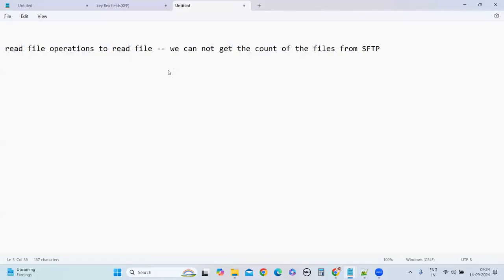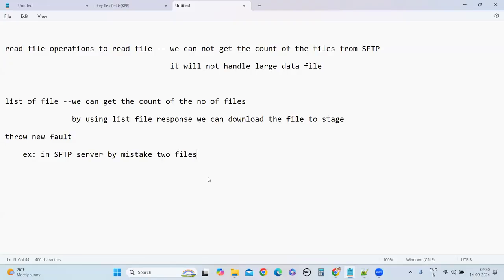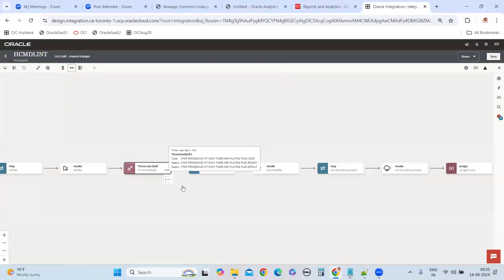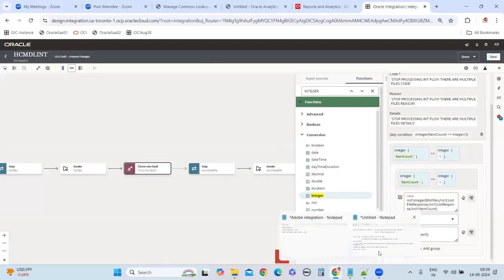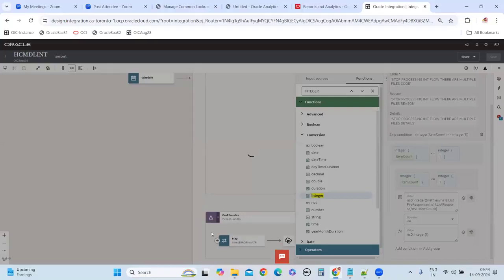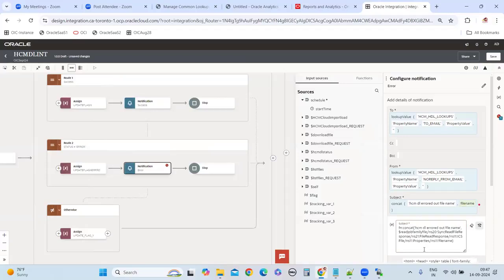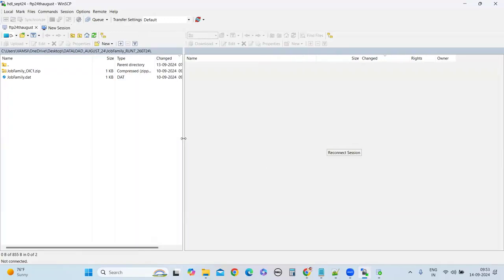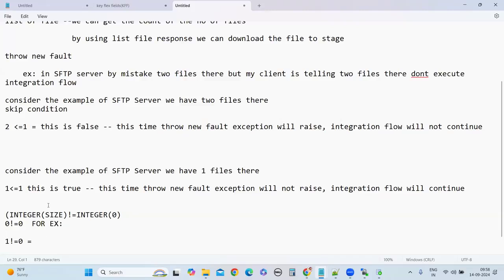Class75 OIC September14 2024 mp4